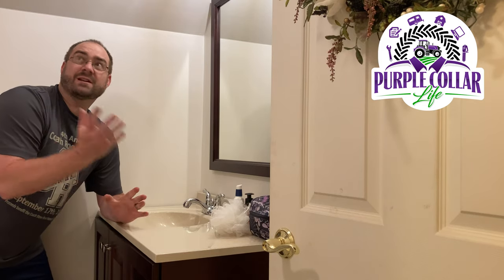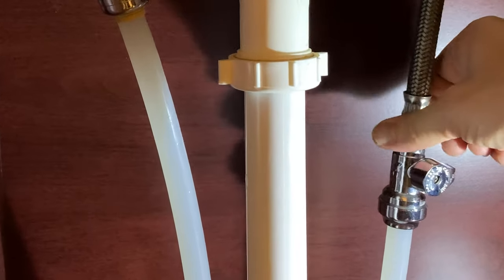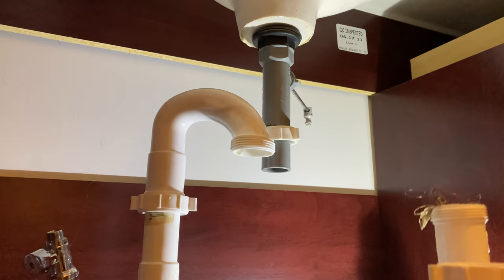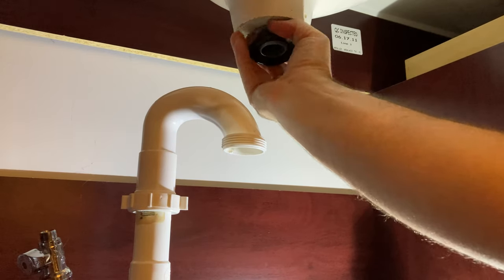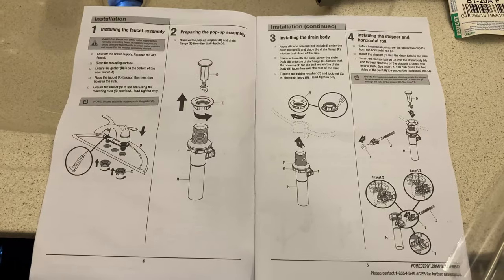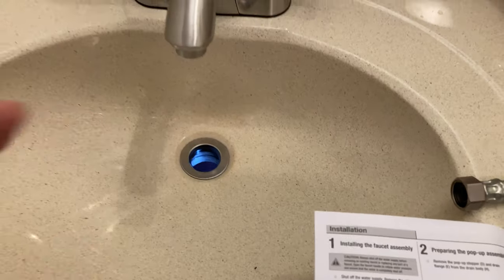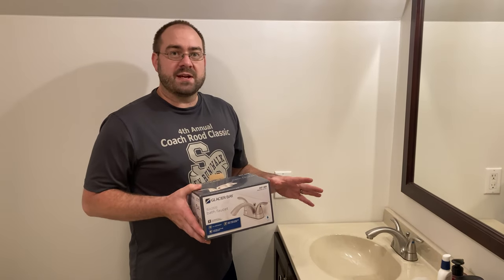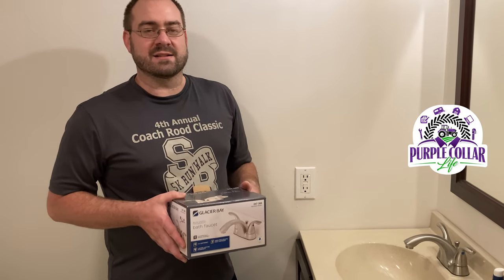#246: Glacier Bay Bathroom Faucet Leak and Replacement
In this video, I'm replacing the leaking bathroom faucet in our bathroom sink. The replacement is Glacier Bay brand, part 247 368. Brushed nickel 4-inch replacement. This is easily a DIY purple collar life project.

Plumber's Putty
Glacier Bay 4-inch brushed nickel centerset bathroom faucet
SharkBite shutoff valves
1/2 inch PEX plumbing line
Craftsman adjustable wrench set
Norwex Spirisponge pack of 2
Ridgid 18-V Lithium-Ion Brushless Cordless 5 Tool Combo Kit with 1 4.0 Ah Battery, 1 2.0 Ah Battery Charger & Bag

Equipment and toys we use:
Ford Expedition
Chevy Volt
Jeep Wrangler JKU Winter Edition
Ford Ranger

Other channels we love:
GP Outdoors
BILLSTMAXX
Changing Lanes
Getaway Couple
Pittsburgh Dad
Messick’s
Hometown Acres

0:00 - Intro